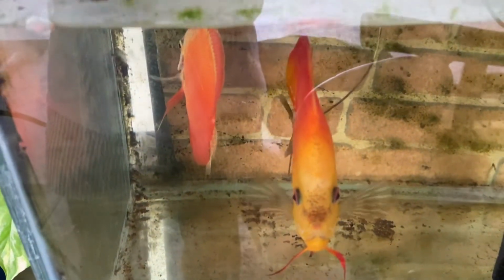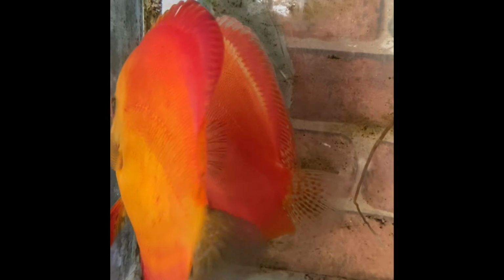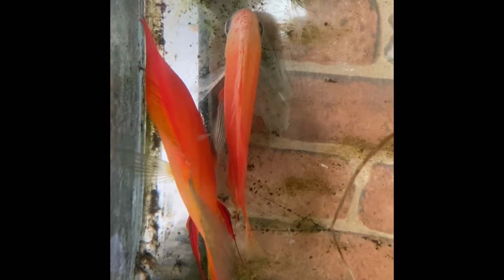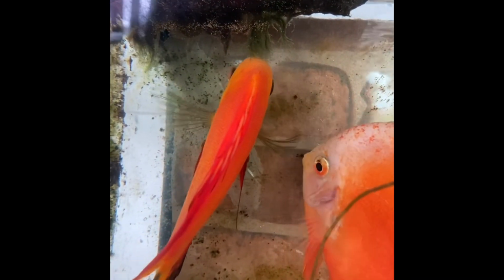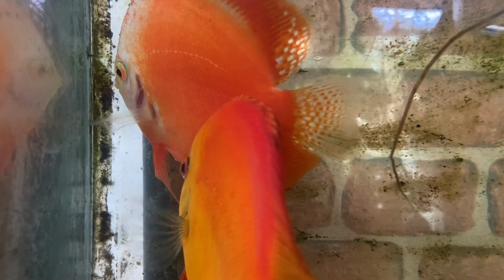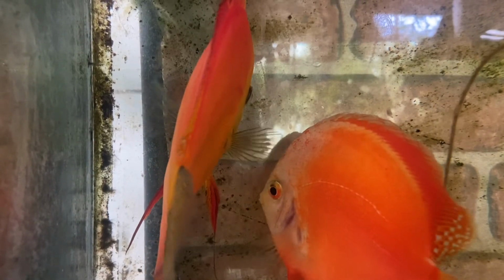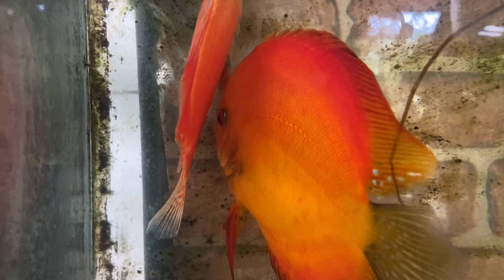How To Breed Discus Part 1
This is the first video regarding discus breeding. This pair of discus started laying eggs I think 6months ago. And only 1 month ago that hatched their eggs and care their fries. I just let them lay their eggs until they were able to hatch them and take care of their fries. Thank you and see you on the videos to come. May the fish with us all.